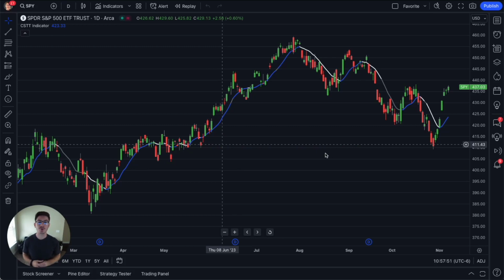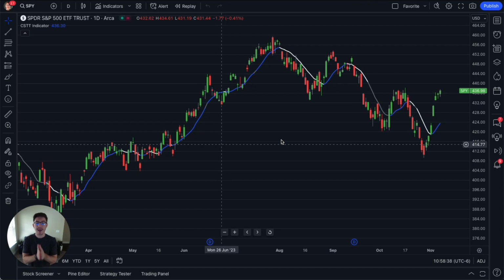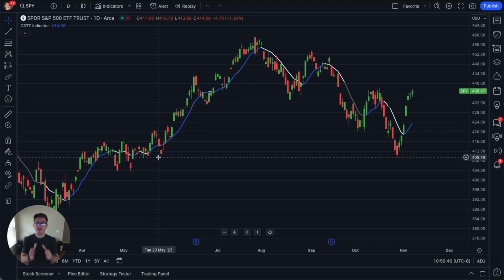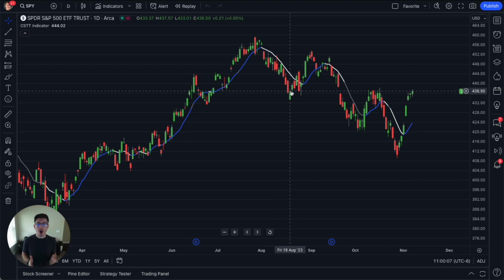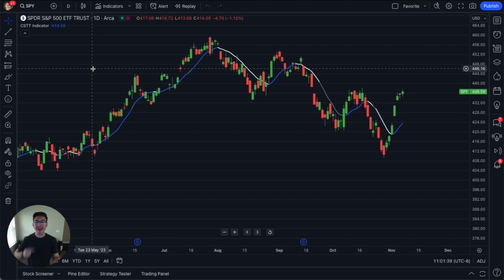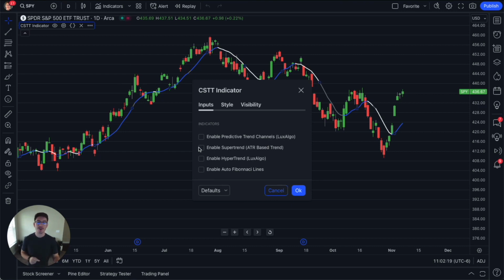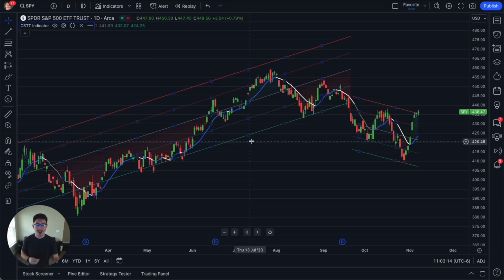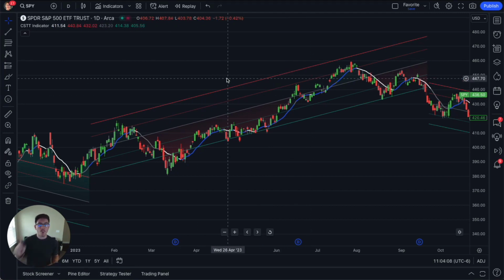I Created The PERFECT Trend Trading Buy And Sell Indicator (IT'S FREE!)